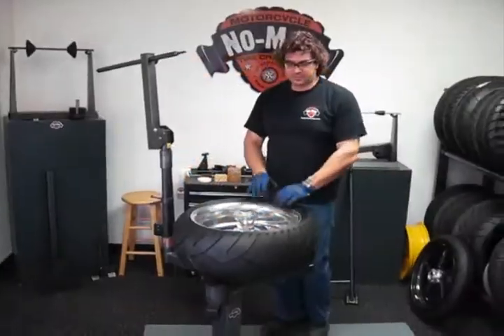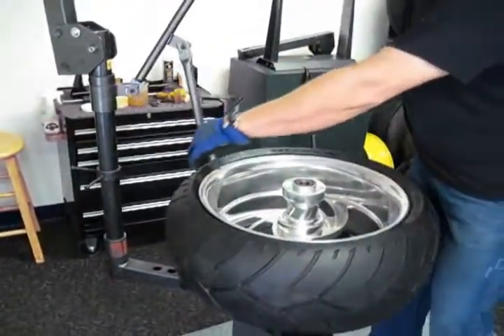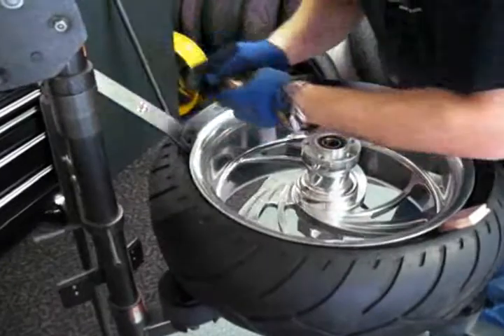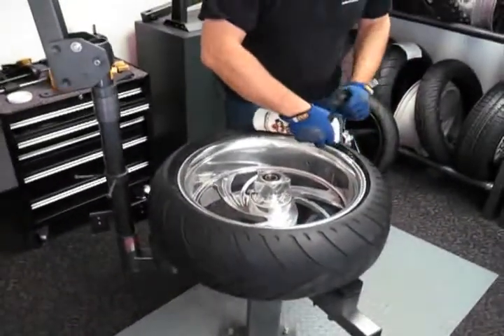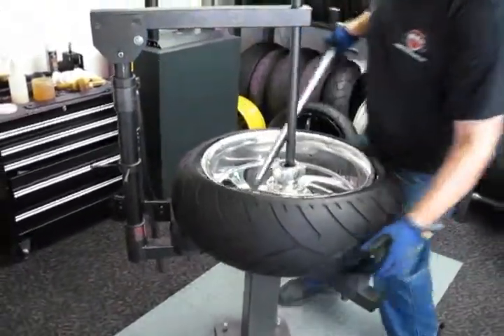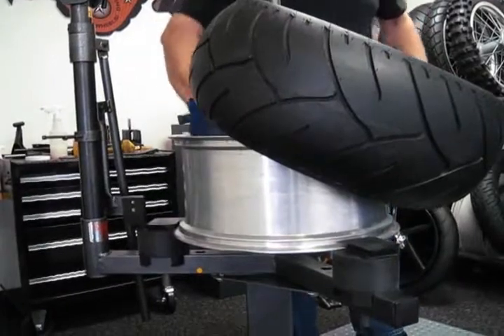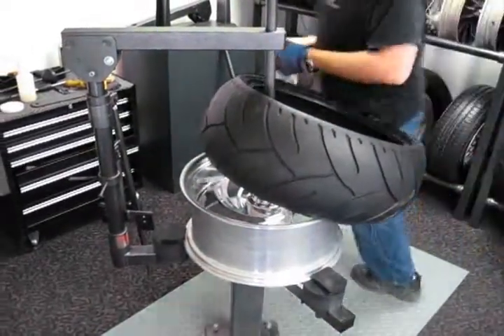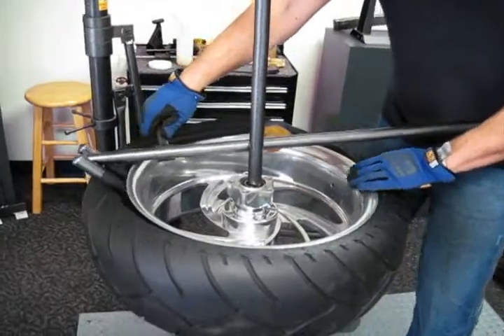Changing a wide rear tire